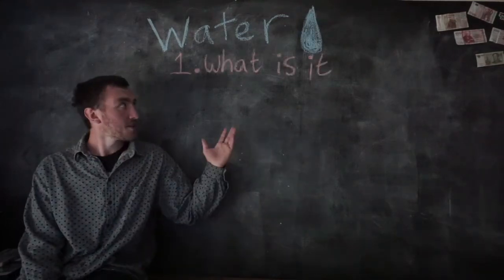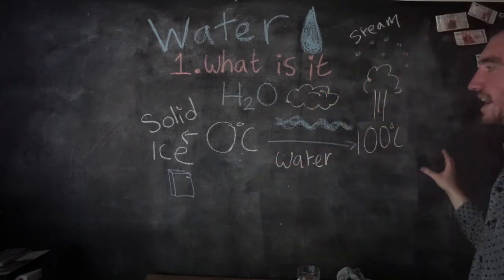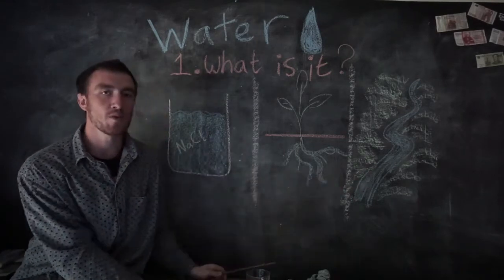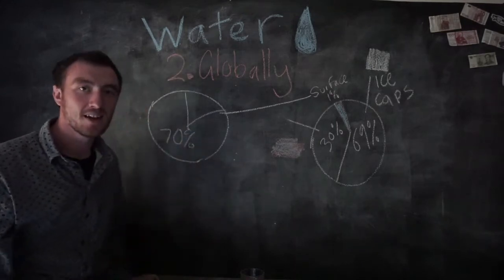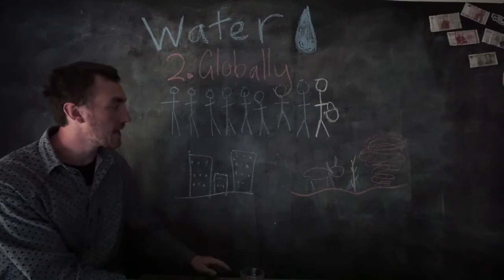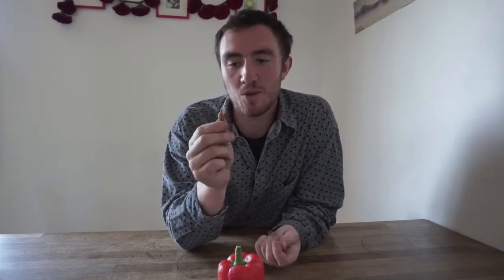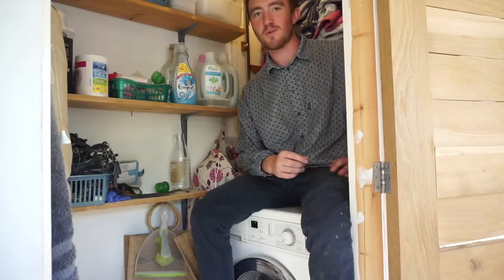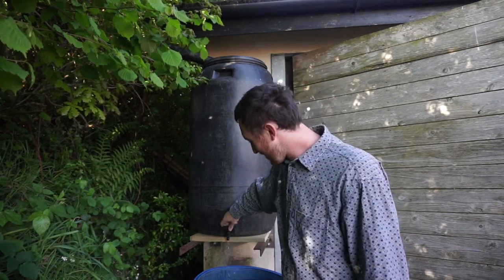What is Water? Session with Conor Kendrew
SCIENCE SATURDAYS!

Join our Beach Ranger Academy Trainer and Cornwall College's STEM coordinator Conor Kendrew for an awesome insight into the world of water! Conor will be sharing...
- The science of water
- The global state of water and how it's held across the planet
- The best tips and tricks to save water to help our environment